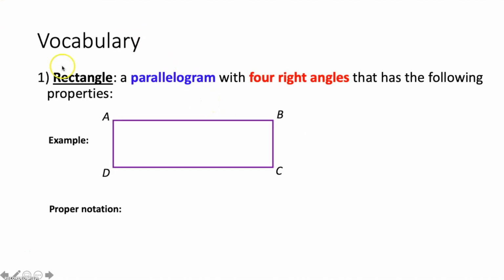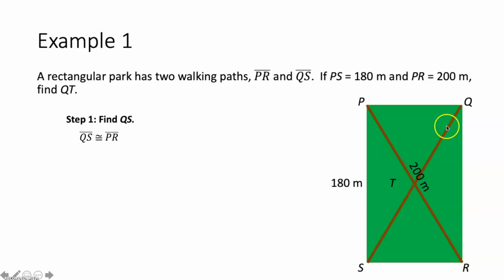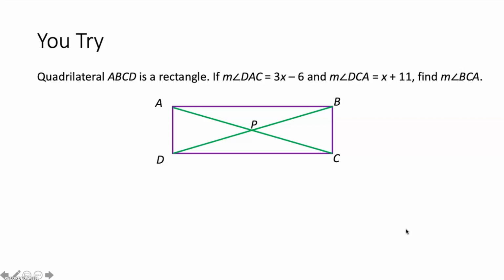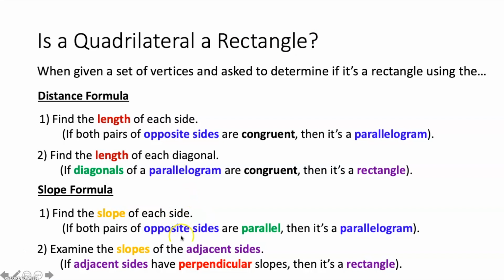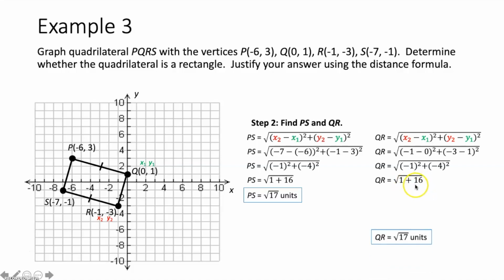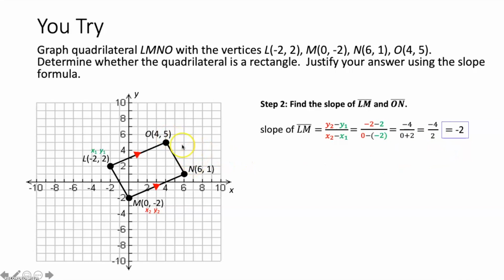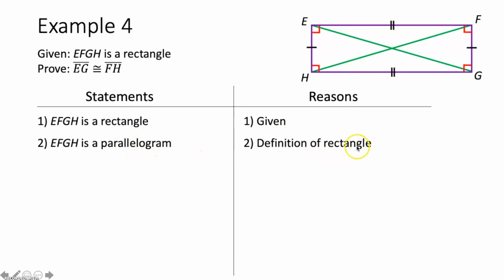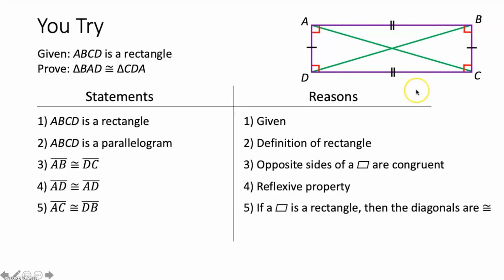Geometry: Rectangles (6-4)